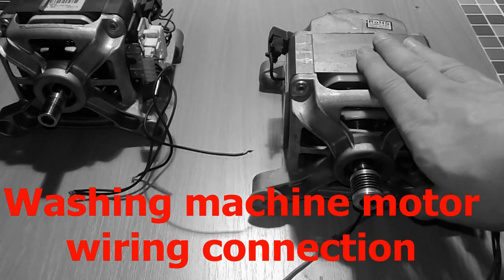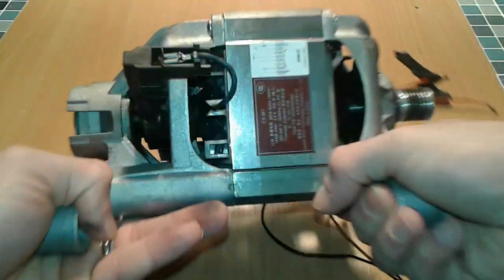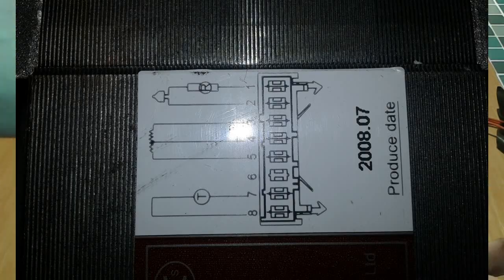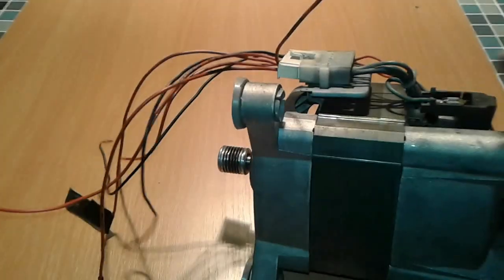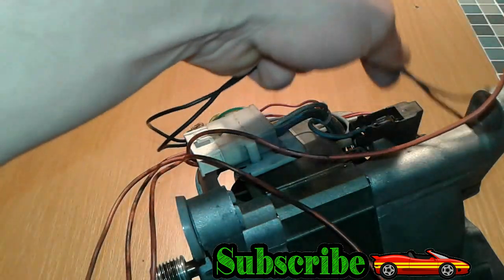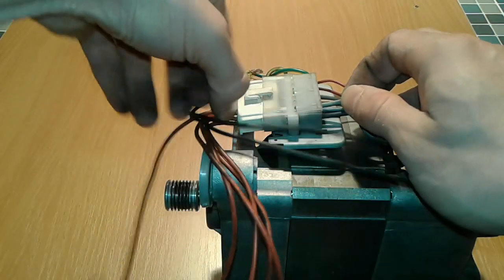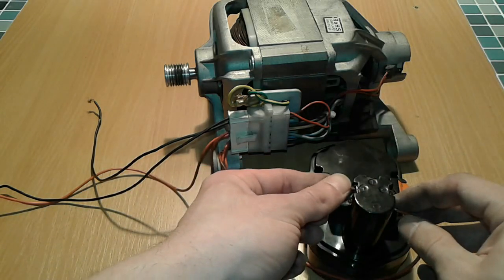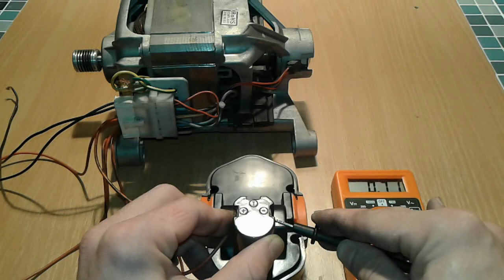Washing machine motor wiring connection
Washing machine motor wiring connection let me show you how to wire a washing machine motor the basic connection stuff for transform this universal motor in a washing machine motor
an old book to have around
generator no skills required.
Washing machine motor wiring basics a tutorial on how to wire universal motor or washing machine motor to ac/dc known as direct wire or hot wire washing machine motor is very easy just follow the wires and starting from bottom 2+3 stay connected and the rest 1 and 5 we gonna connect them to battery or ac source the connection is the same
because is a universal motor it can run on ac/dc.
The universal motor is so named because it is a type of electric motor that can operate on AC or DC power. It is a commutated series-wound motor where the stator's field coils are connected in series with the rotor windings through a commutator. It is often referred to as an AC series motor. The universal motor is very similar to a DC series motor in construction but is modified slightly to allow the motor to operate properly on AC power. This type of electric motor can operate well on AC because the current in both the field coils and the armature (and the resultant magnetic fields) will alternate (reverse polarity) synchronously with the supply.
Other videos related:
Thanks for watching and if you like it or find this useful please do like, share and subscribe to the NO SKill Required channel don't be a stranger we are all electronic friends around here.